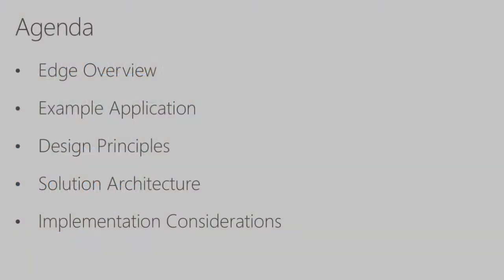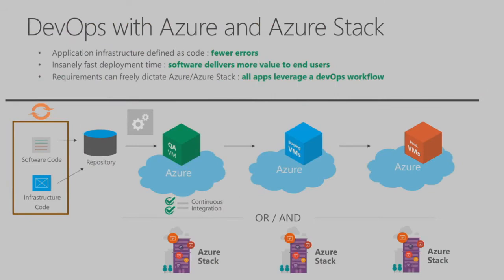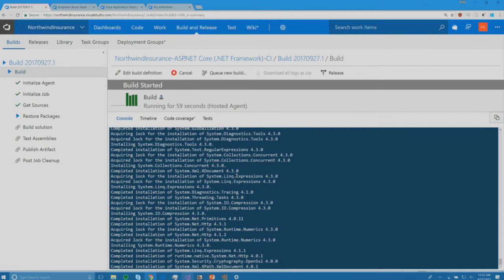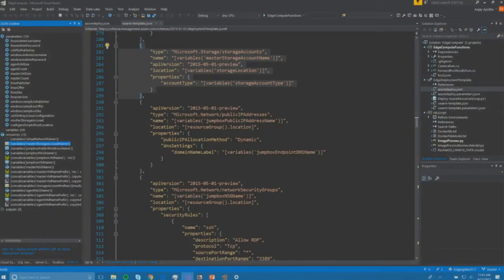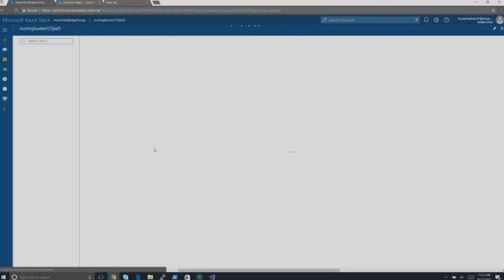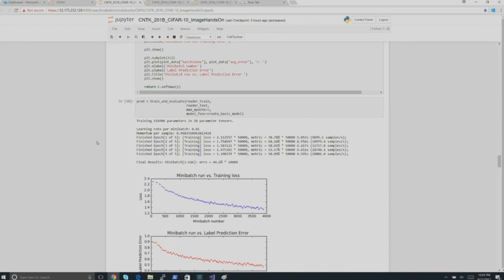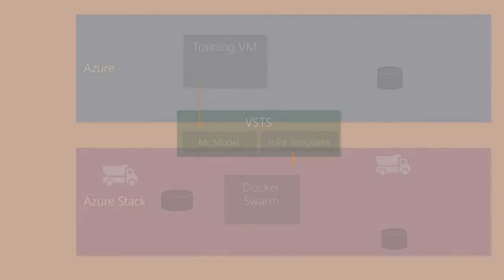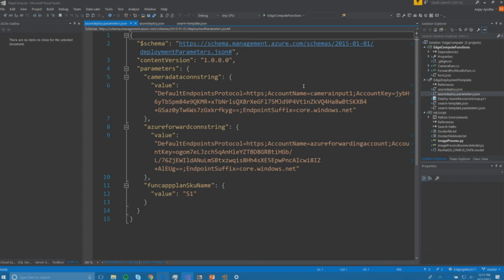Edge-based applications with Microsoft Azure and Azure Stack - BRK4015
Join us for a deep dive through a cloud-native application that uses Microsoft Azure Stack as an edge platform. See how Azure and Azure Stack can work together to enable faster innovation using native Azure tooling. Learn how to use a CI/CD pipeline to enable continuous delivery of applications that use Azure Stack.